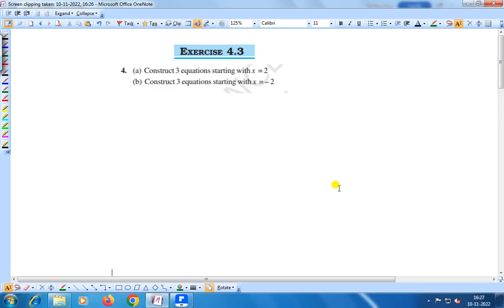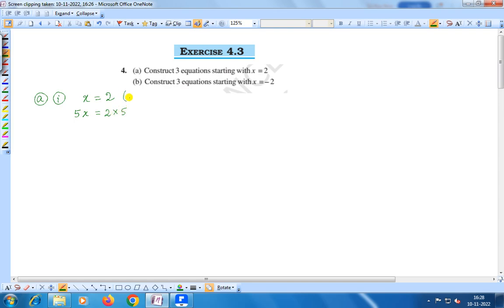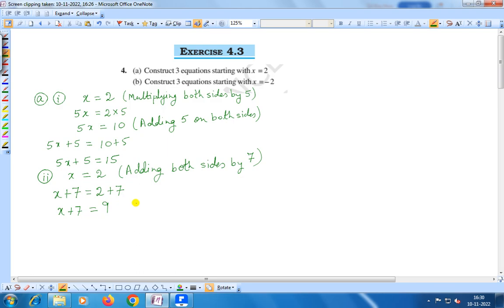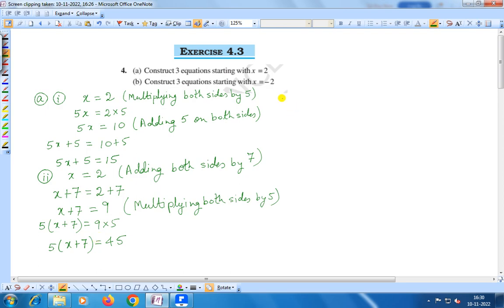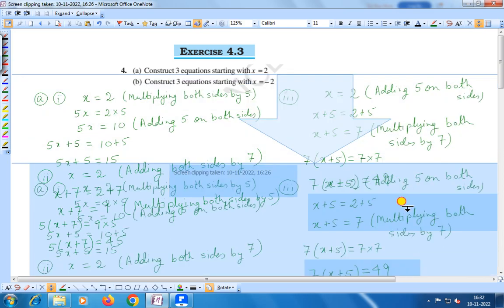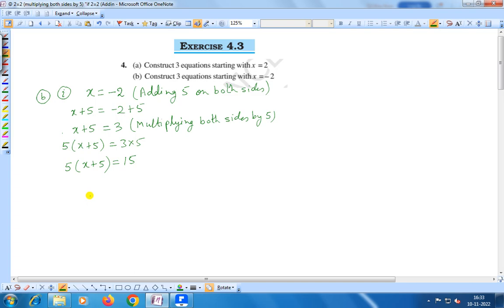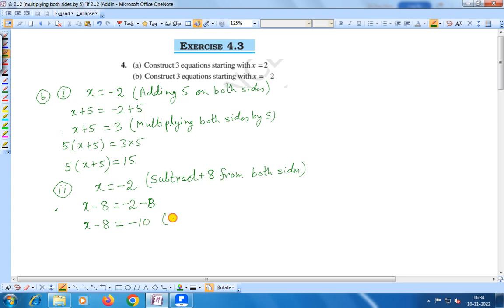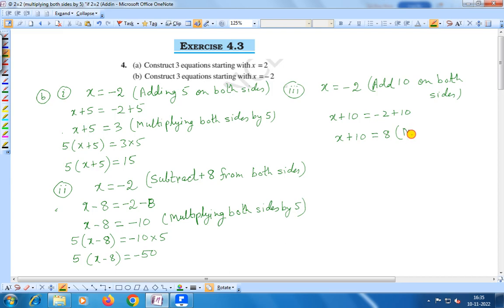EX- 4.3 ,Q.NO- 4 CH-4,CLASS-7 ,SIMPLE EQUATIONS,MATHS,NCERT,CBSE